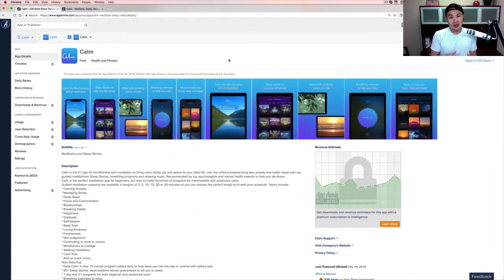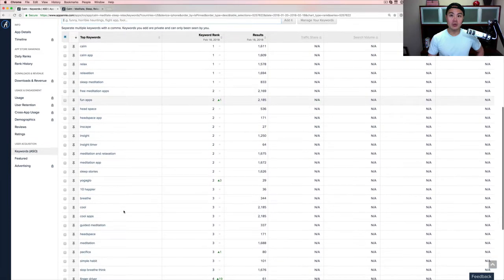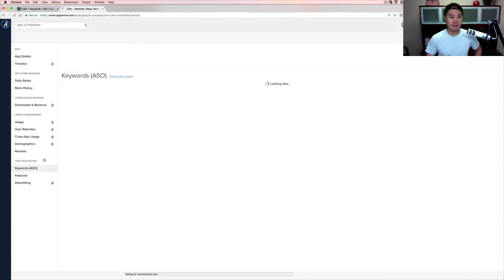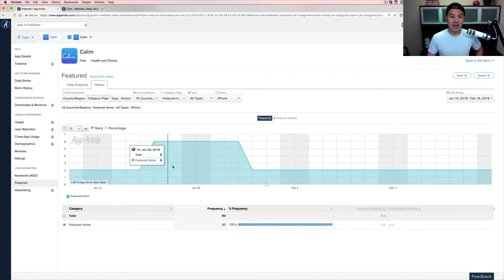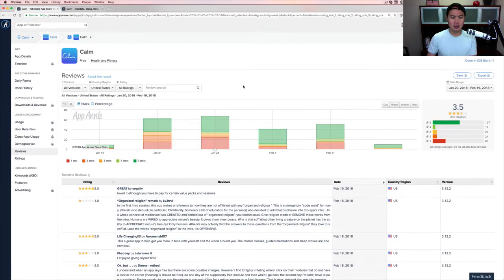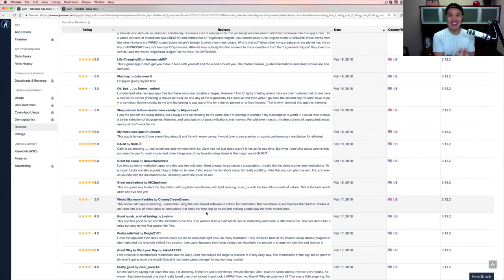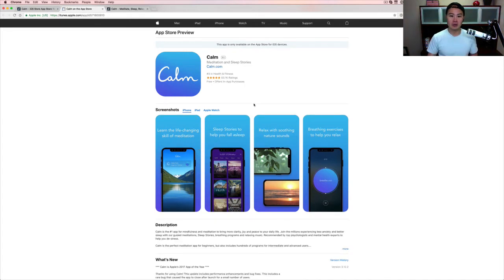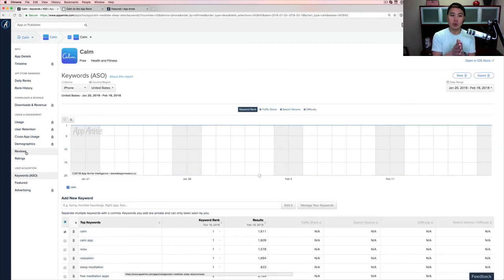App Annie ASO Tool Review: Keyword Research, App Store Features & Killer Screenshot Sales Copy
I'm going to show you how to use AppAnnie to find new keywords, write killer screenshot copy and how to use the tool to increase your downloads.